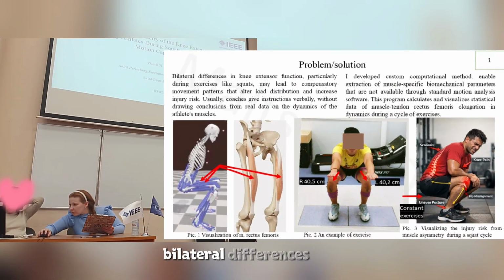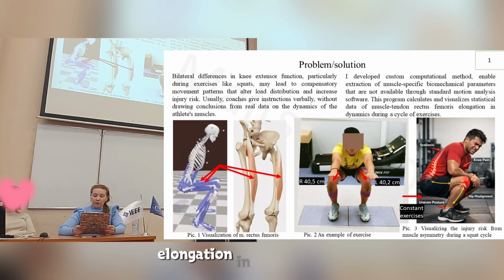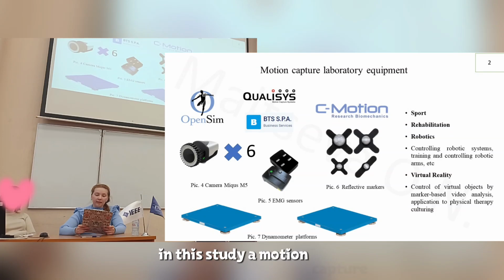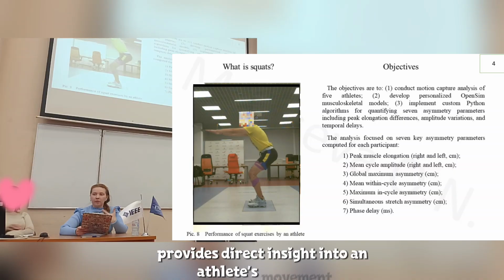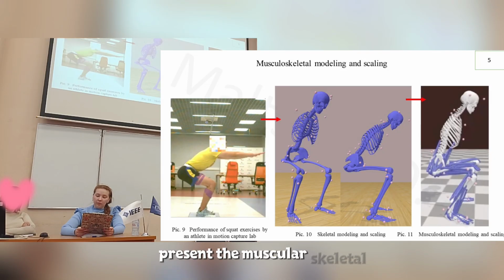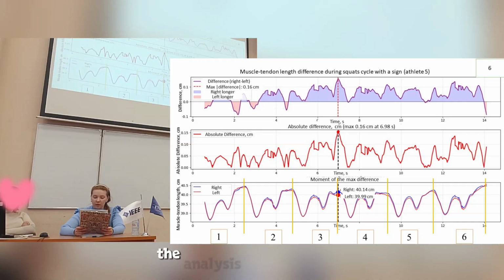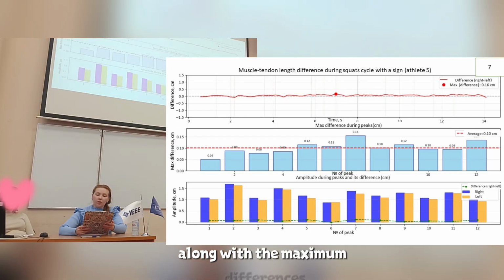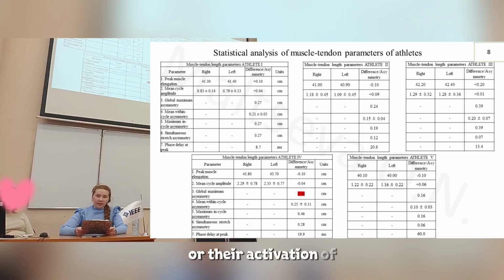ElCon 2026 conference, Maltseva Olesia,Bilateral Asymmetry of the Knee Extensors in Healthy Athletes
2026 ElCon Conference of Young Researchers in Communication and Networking, Signal Processing & Analysis, Biomedical and Environmental Engineering, 3-5 February 2026 (IEEE Xplore, Scopus),

Article Title: Bilateral Asymmetry of the Knee Extensors in Healthy Athletes During Squats: an OpenSim and Motion Capture Study

Author: Maltseva Olesia

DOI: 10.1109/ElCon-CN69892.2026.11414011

Bilateral asymmetry in knee extensor muscles may influence athletic performance, yet quantifying dynamic muscle behavior during functional movements remains challenging. This study implements an integrated OpenSim and motion capture approach to assess rectus femoris asymmetry during bodyweight squats in five athletes. Personalized musculoskeletal models combined with custom-developed analytical software quantified seven asymmetry parameters: peak muscle elongation differences (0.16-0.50 cm), cycle amplitude variations, global and within-cycle asymmetry indices, simultaneous stretch asymmetry, and phase delays up to 60 ms. The methodology reliably identified contraction relaxation cycles across individual tempo variations and detected consistent inter-limb differences. Findings demonstrate the utility of computational-experimental
integration for objective muscle asymmetry assessment, establishing a foundation for personalized exercise technique optimization based on individual physiological characteristics.

Maltseva Olesia – young researcher, author and developer of foot prosthesis for transtibial prostheses of activity levels II-III. Author and co-author 12 published scientific publications (March 2025), multiple winner and prize winner of international and national competitions, hackathons and awards. Recipient of the President’s and Governments’ scholarships in priority areas.

Main fields of research: biomechanics, prosthetics, sport medicine, rehabilitation. Works as a biomechanical engineer and junior research assistant at the Federal Scientific and Educational Centre of Medical and Social Expertise and Rehabilitation named after G.A. Albreсht, Department of Biomechanical Research of the Musculoskeletal System.

More than 5 years of experience in the field of video analysis, proficient in Qualisys, BTS Bioengineering, C-motion (Visual-3D), OpenSim, Autodesk Fusion 360, SolidWorks, Ultimaker Cura.

based motion capture, musculoskeletal modeling, muscle-tendon
length, adaptive algorithm, sports biomechanics, biomechanical
analysis, Python algorithms